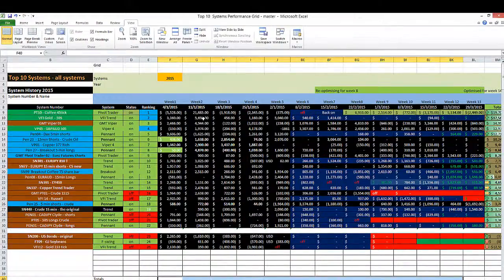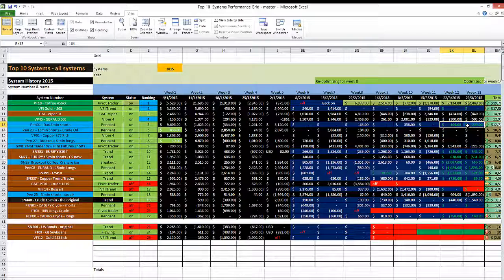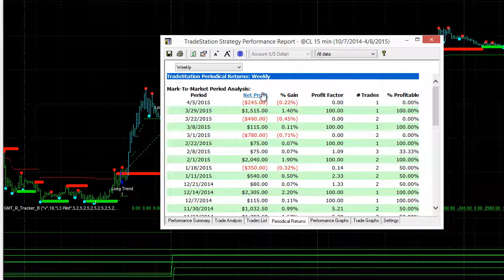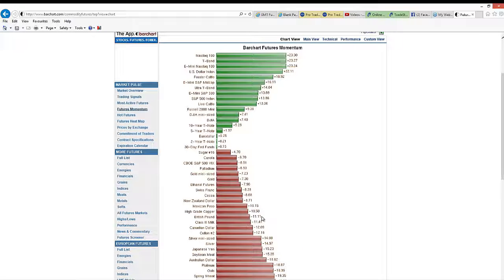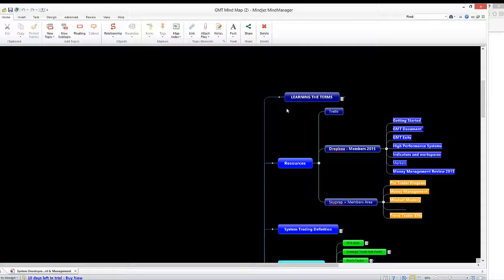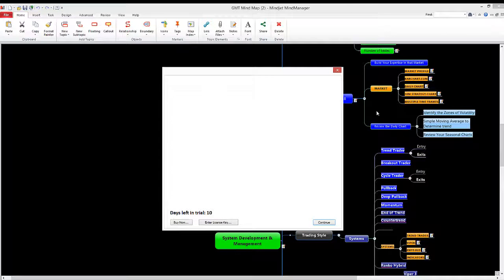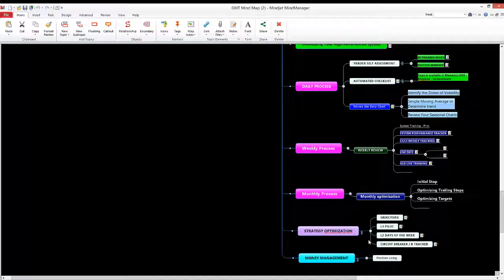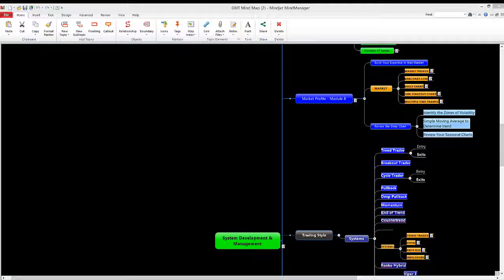Top 10 Automated Trading Systems Review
Top Ten Trading Systems can change depending on the results and most importantly how you track them. Some traders like to track some different aspects to a profile and or performance. For example overall profit verses average trade net profit are two aspects to a performance that you can view. So if you want to see the overall performance of the Top 10 Automated Trading Systems Review feel free to watch this video.

Trading involves the risk of loss as well as the potential for profit. Please be advised that any advice provided by Key Equity Education Pty Ltd including this video on professional trading is general financial product advice only, and your personal financial circumstances have not been considered in its preparation. Please consult your licensed financial consultant to decide if trading in Securities, Derivatives, & Foreign Exchange is suitable for your personal financial situation